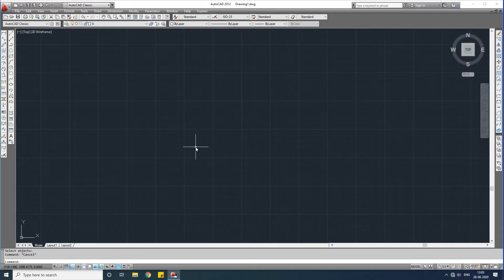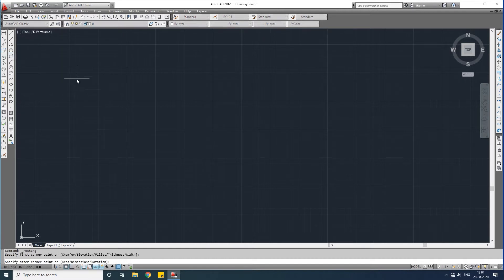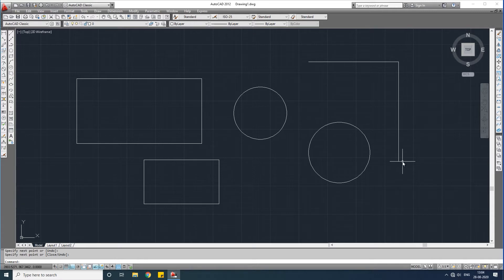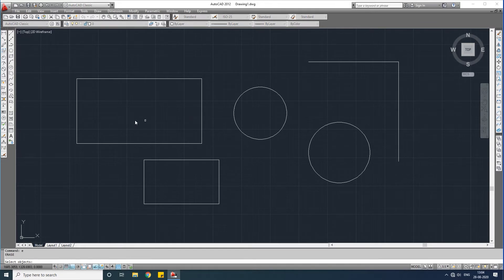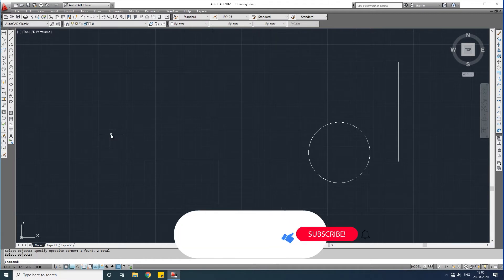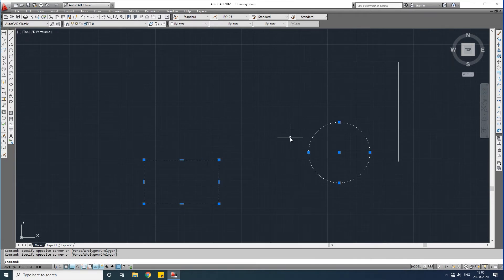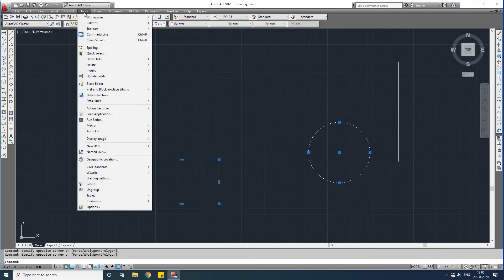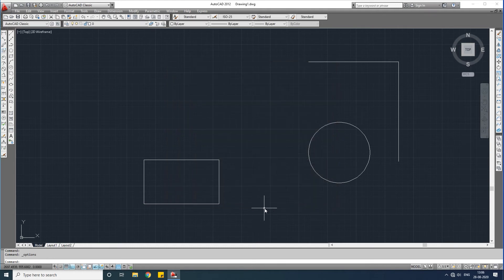How to Delete Objects | AutoCAD Tutorials for Beginners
In this video, you will learn to delete objects in AutoCAD.